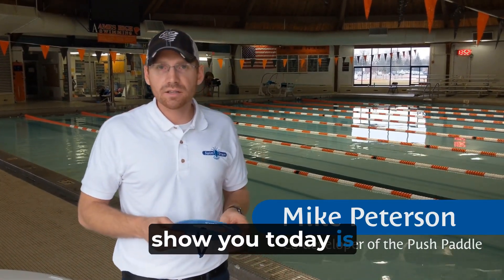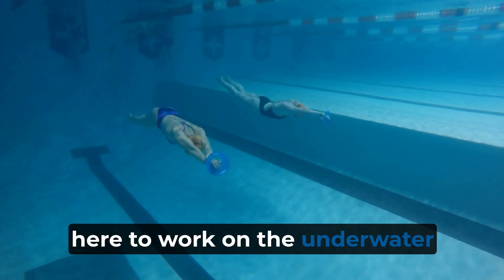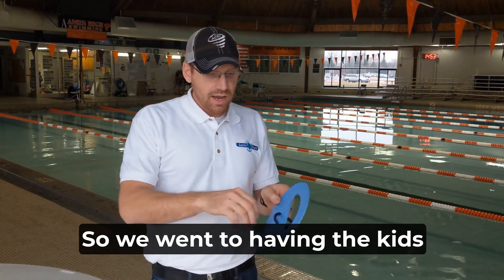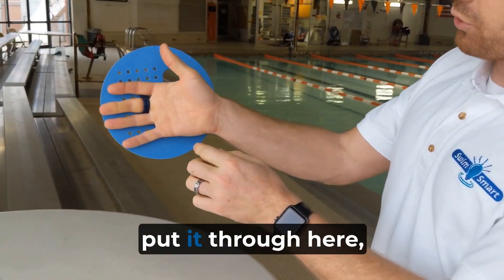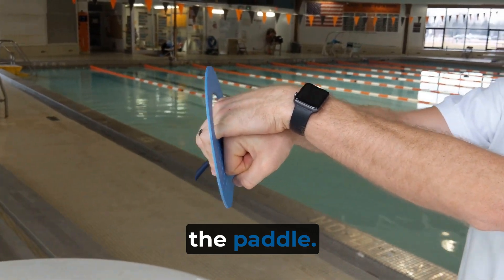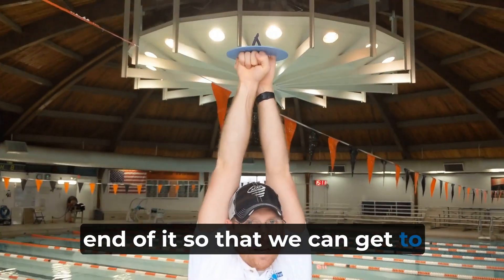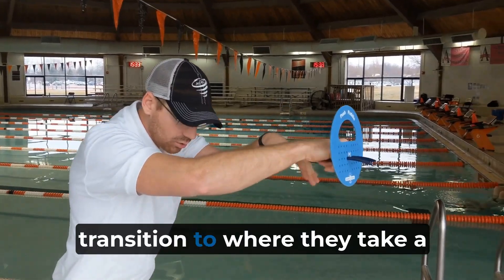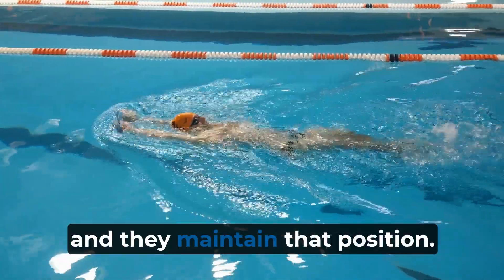Push Paddle | Train Underwaters from the Top Down!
- Build a driving dolphin kick
- Great for alignment drills
- Thick and durable
- Moon cut-out for comfort
- Three sizes for any skill level

Our goal in swimming is always to get to the other side of the pool as fast as possible. That means traveling in the straightest line we can and driving towards that goal. No other swim training tool allows swimmers to feel their forward resistance and train against it. That's why we made the Push Paddle!

USE THE PUSH PADDLE FOR:
- Underwater dolphin kicking (duh!)
- Single arm free or backstroke driving the paddle with the streamlined arm
- Breastroke drills or kick focusing on PUSHING!
- Surface dolphin kicking with a snorkel focused on driving forward
- Head position drills

"WOW, impressed on the streamline focus and increased core work.  The kids all had that love/hate feelings.  They loved the new toy and found it easy to use.  All told me that they could feel the increase of the core work load - the hate feeling but loved it!  To me, that will only translate into faster times."

- Coach Mic Nelson, Head Swim Coach at Corpus Christi TX